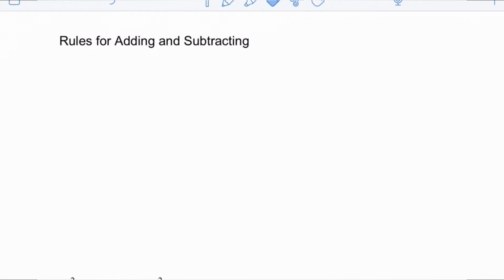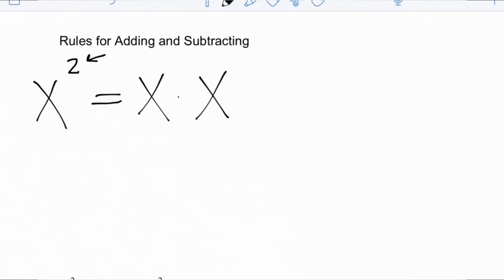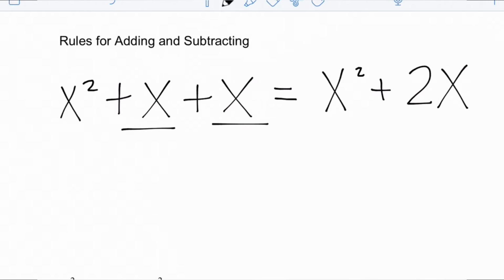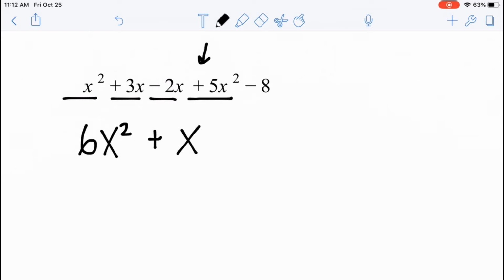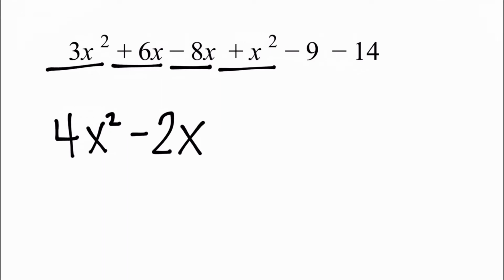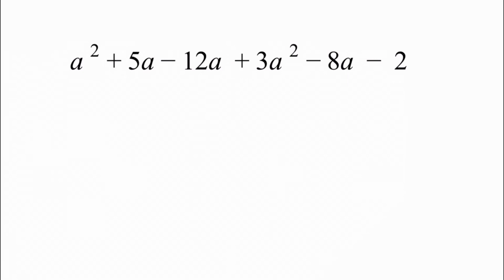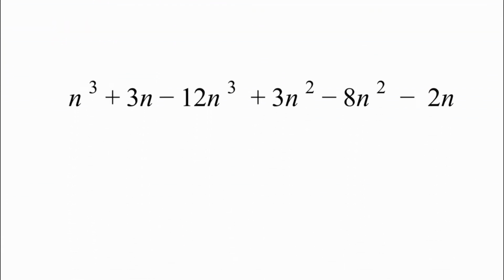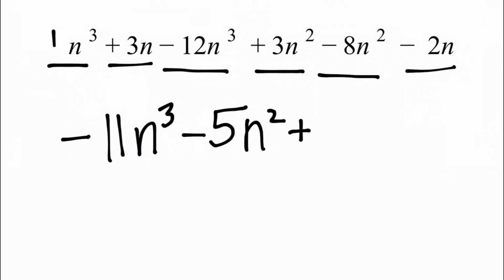Studying for the ASVAB: Basic Algebra Adding Subtracting and Combining Like Terms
In this video we review basic algebra skills that will help you with questions in the Mathematics Knowledge and Arithmetic Reasoning of the ASVAB exam.